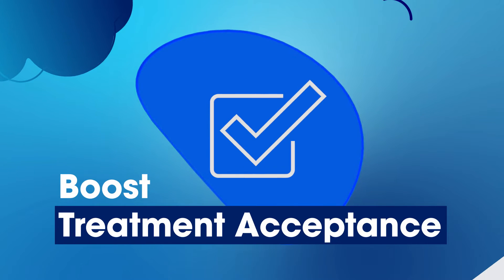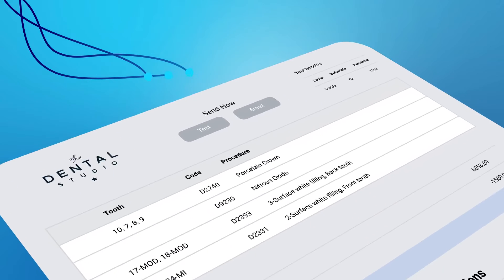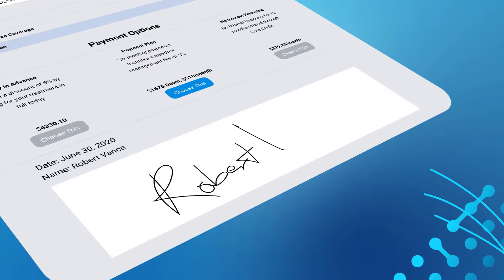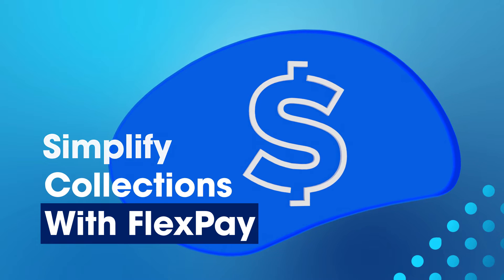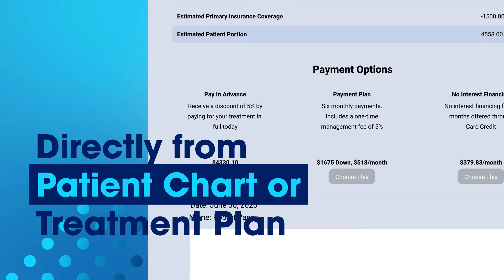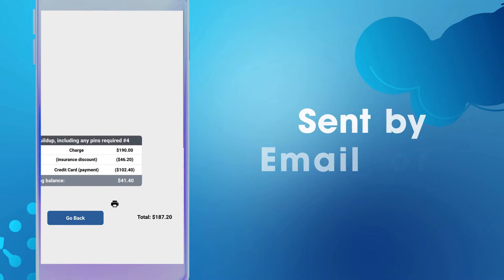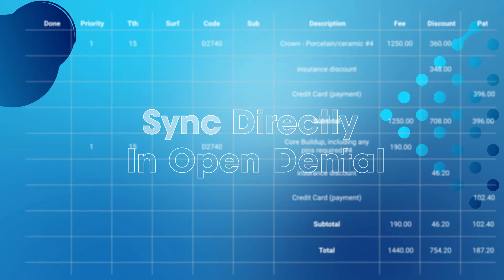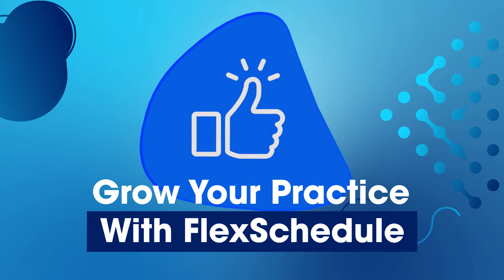Smart Patient Communication for Open Dental. That's Flex.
Flex allows you to supercharge your Open Dental software and enhance your patient's experience with paperless onboarding, email/text communications, online payments, online scheduling, and tons of other awesome tools. Our tight integration with Open Dental means that all information is immediately synced to your practice management software. No mess, no stress with Flex!